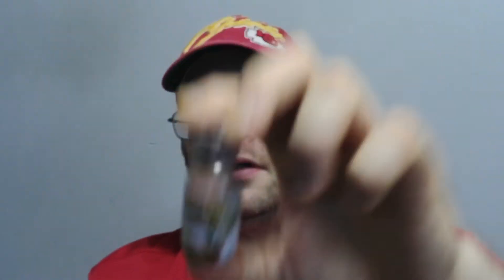Ass Kickin' Bacon Hot Sauce